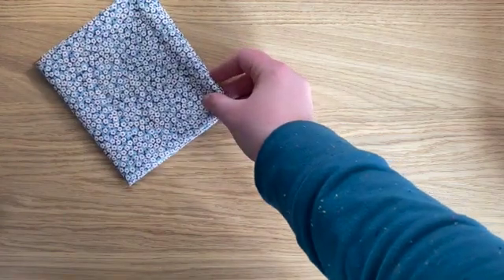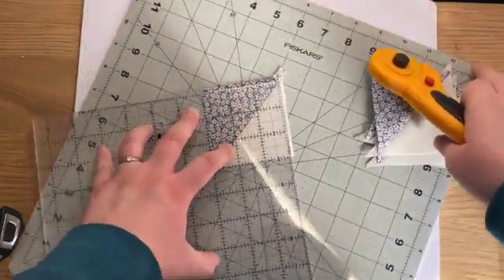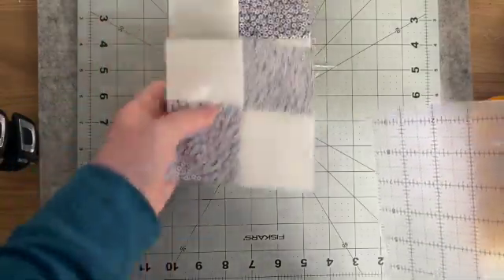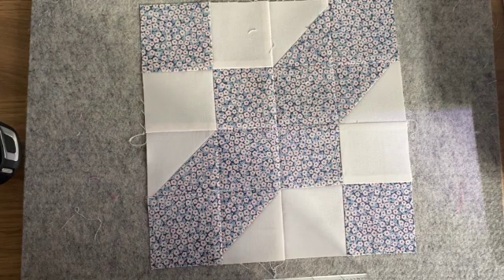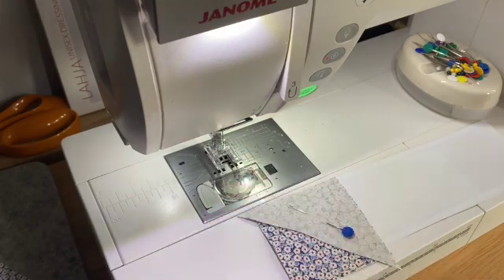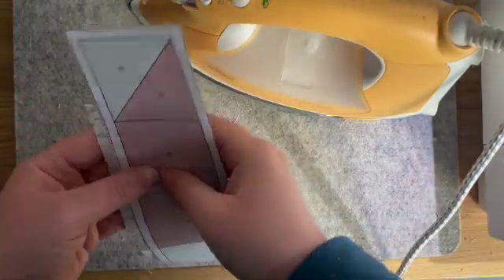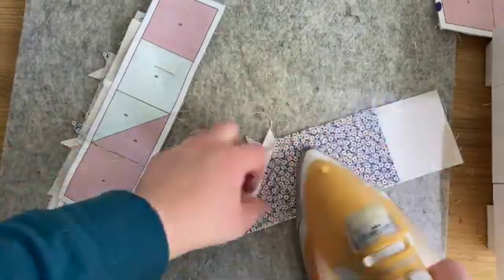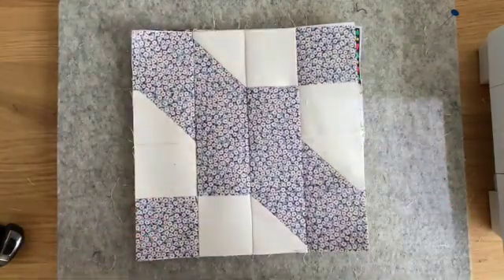Lattice Patchwork Block Tutorial - block Builder Series (2)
Second Block - Lattice - Traditional, Foundations Pieced & English Paper Pieced!

Pattern;
Chained patchwork block.

SHOP;
Block Builder boxes -